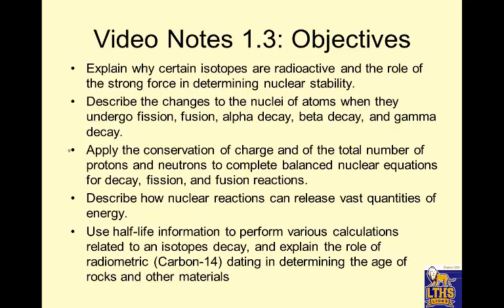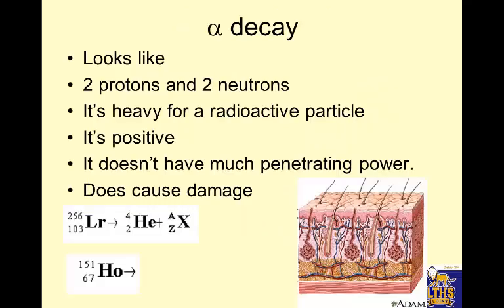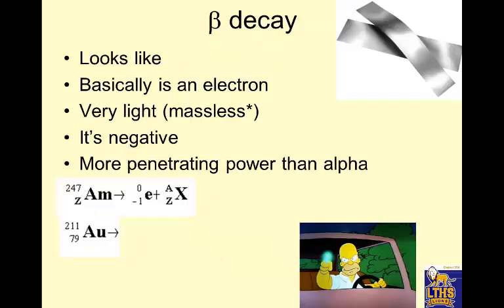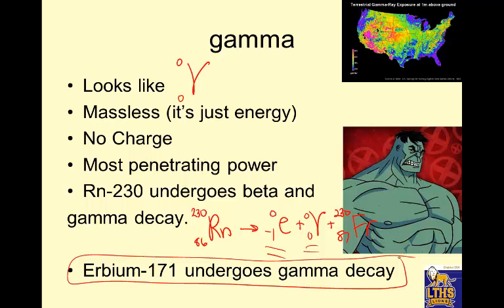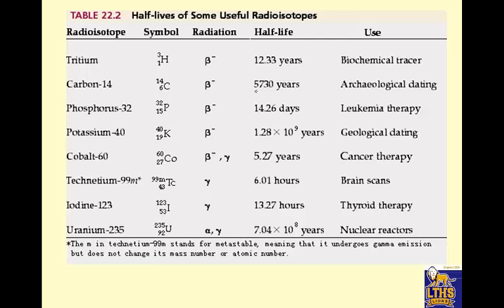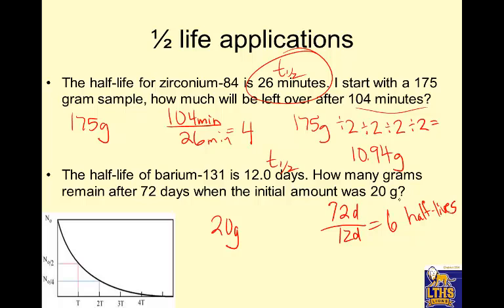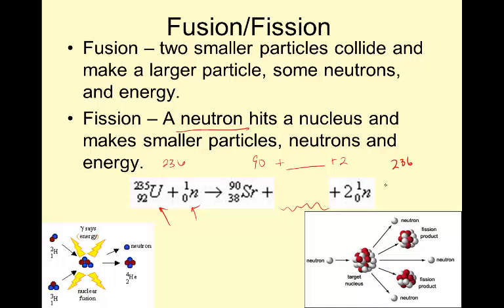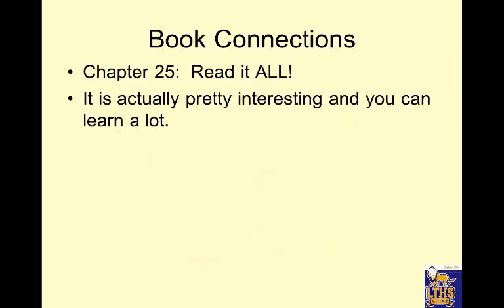LTHS CHEM PREP PPT 1.3 Nuclear 15 16 HARBIN